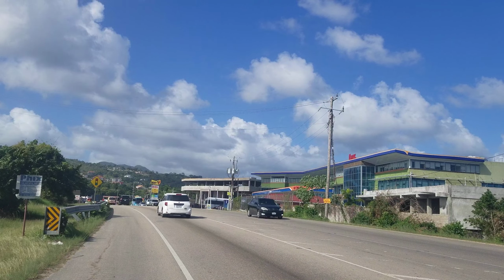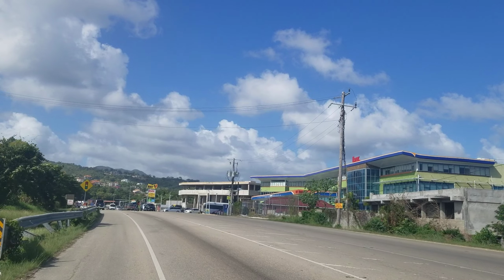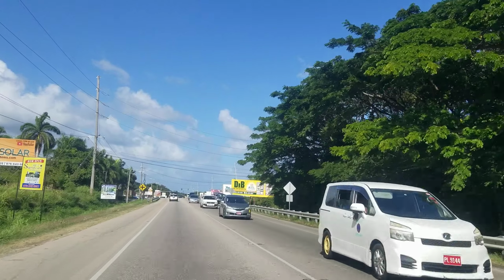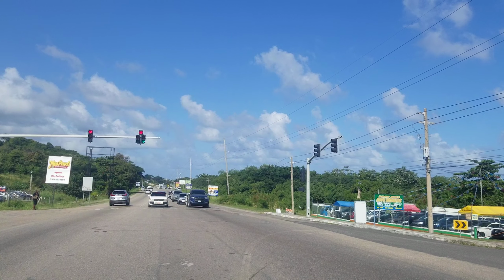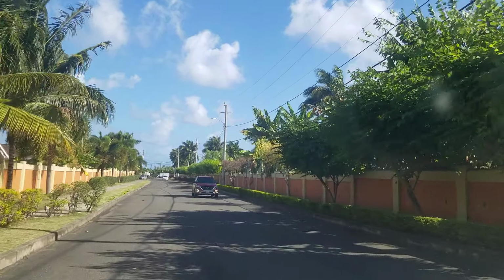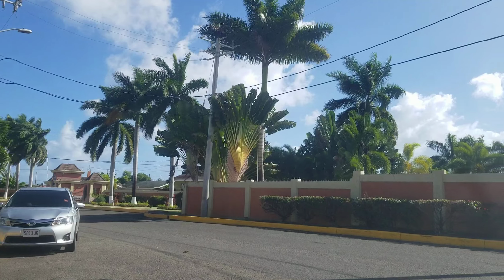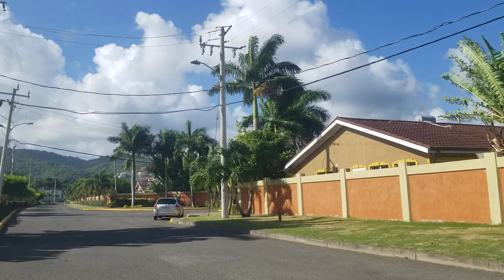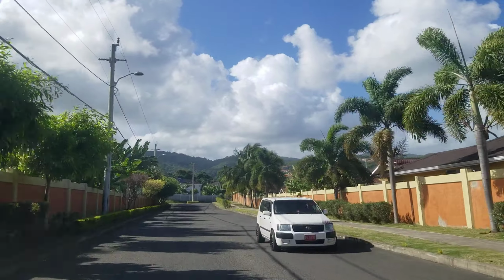Fastest Growing Neighbourhood Jamaica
A narrated driving tour Fastest Growing Community in Jamaica